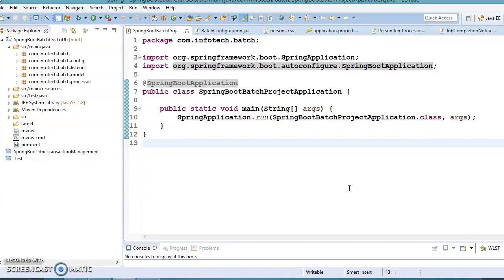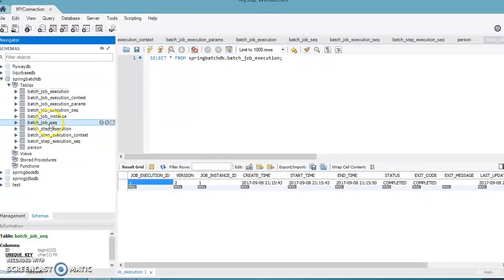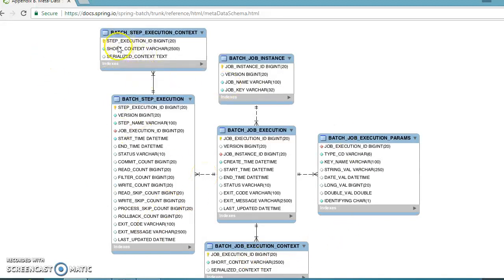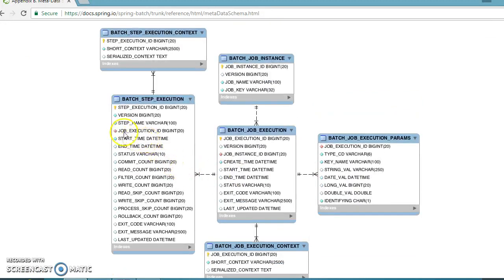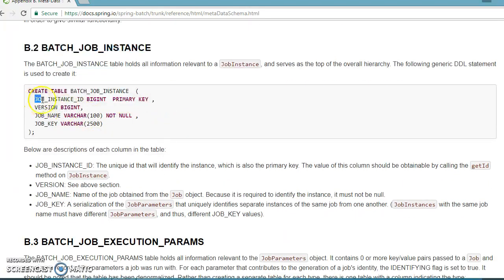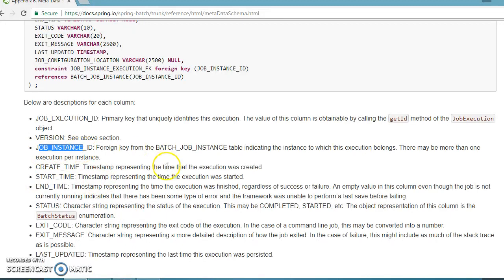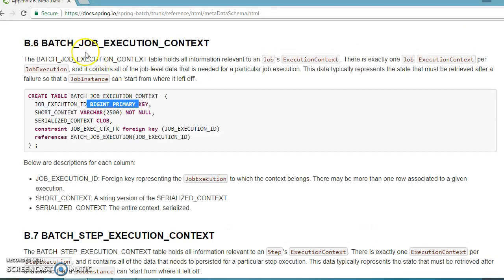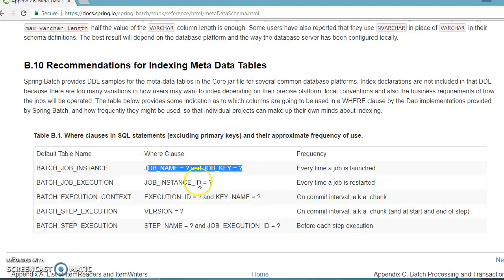100.Spring Batch metadata tables Concept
In this video we will discuss about Spring Batch metadata tables.